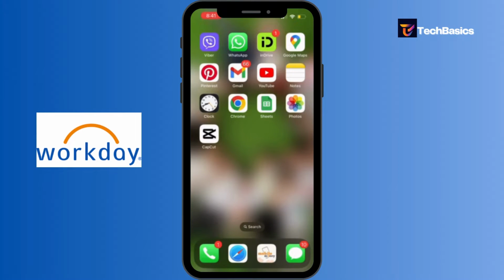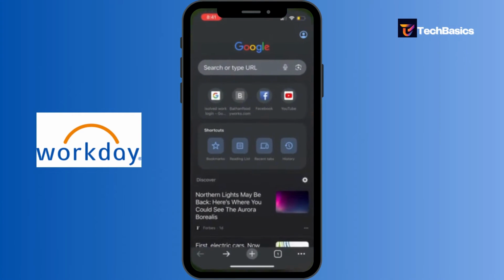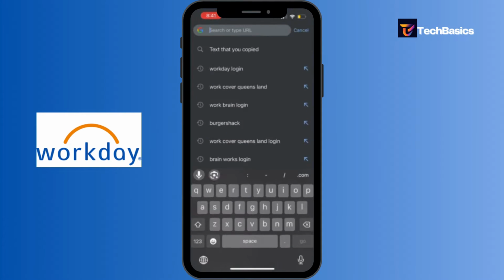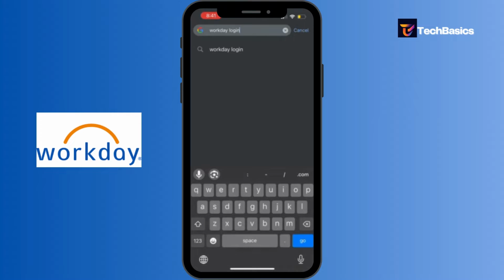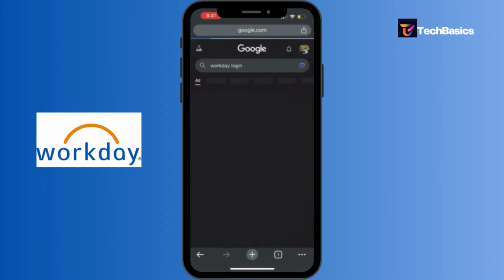WorkDay Login: How to Login WorkDay Account 2024?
Welcome to our quick guide on how to log in to Workday! Whether you're accessing your payroll, managing HR tasks, or updating personal information, this tutorial will walk you through the login process smoothly and efficiently. Follow along to get started with Workday in no time!